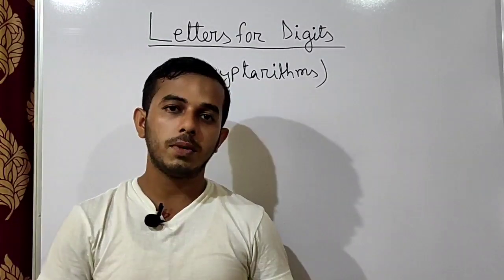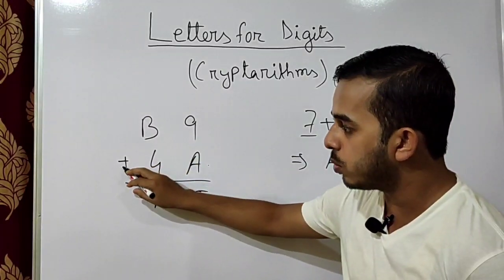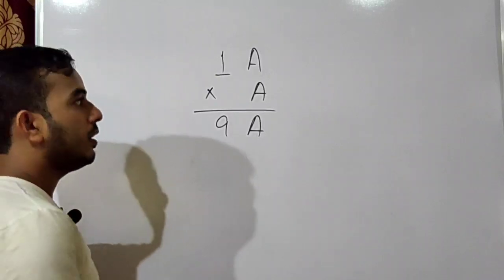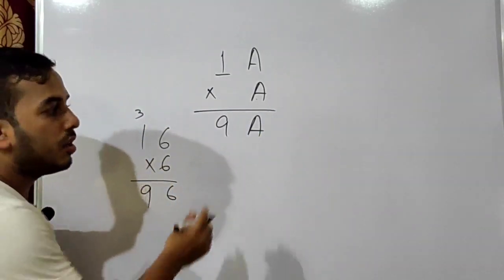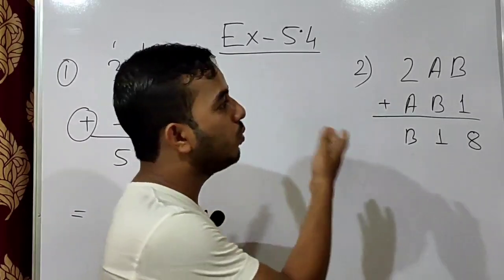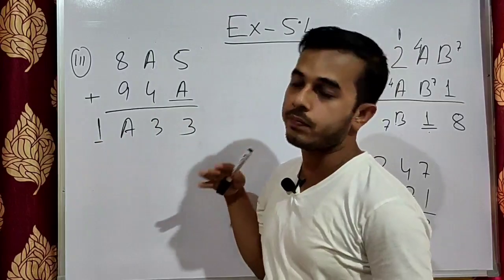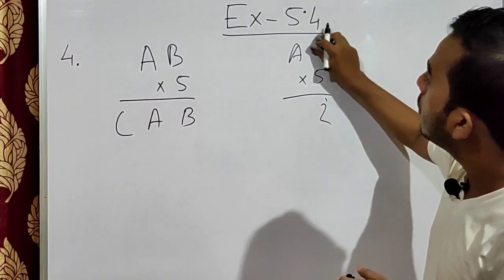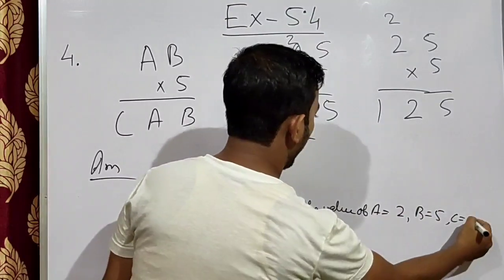Letters for Digits - Cryptarithms - Class:- 8 - Chapter:- 5